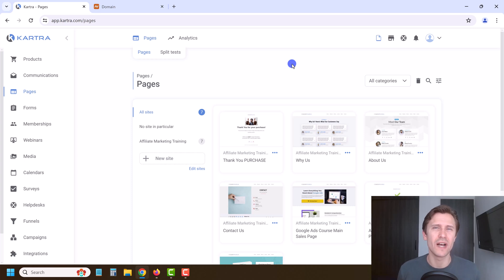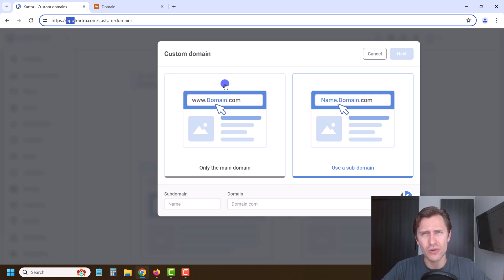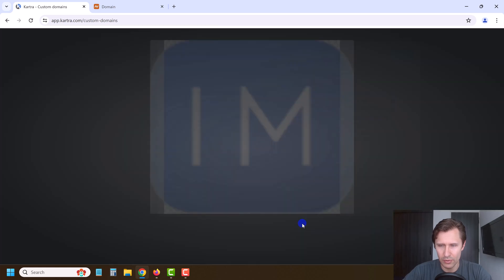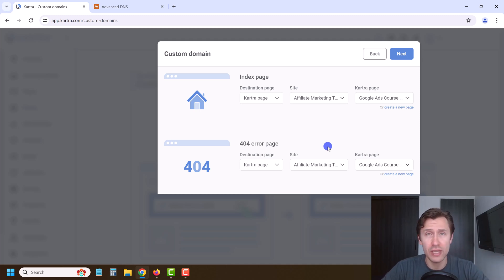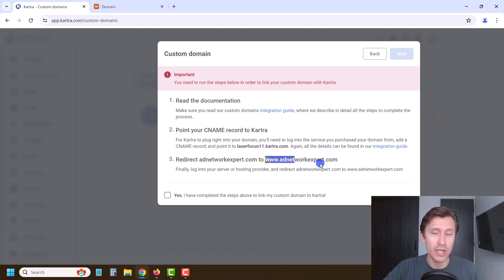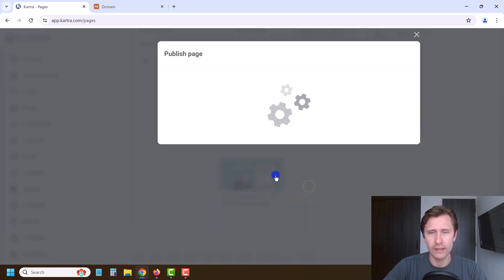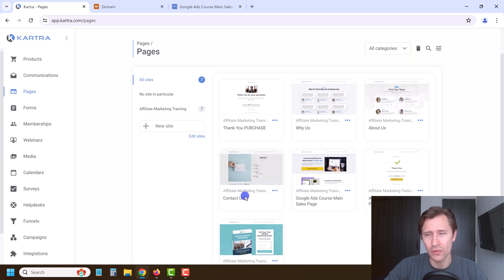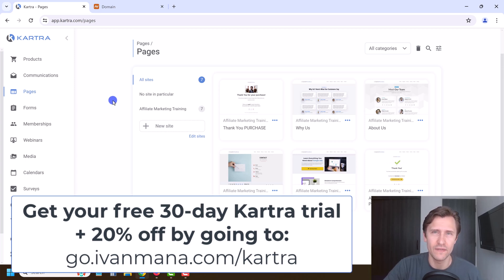How to Add a Custom Domain & Favicon in Kartra | Step-by-Step Kartra Tutorial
In this Kartra tutorial, learn how to set up a custom domain and favicon to give your Kartra website a professional look. We'll cover:

• Choosing between a main domain or subdomain
• How to connect your domain with Kartra's CNAME
• Adding a favicon for brand consistency

Want your Kartra site to look its best? Watch this Kartra tutorial until the end, and you can set up your custom domain and favicon in minutes!

🎬 Timestamps:
0:00 - Introduction
0:27 - Prerequisite: Having a Domain Available
1:03 - Domain vs Sub-Domain
2:42 - Subdomain Setup & Adding a Favicon
5:16 - Domain Setup
7:48 - Update: Domains are Connected
10:30 - Importance of Verifying Your Email Domain
11:04 - Conclusion